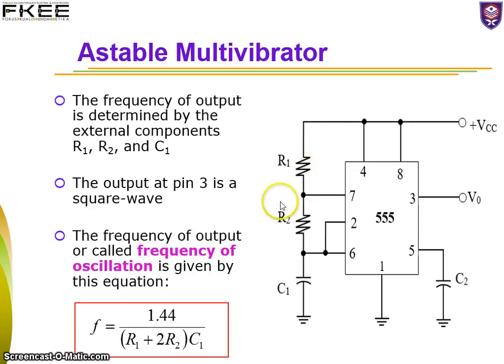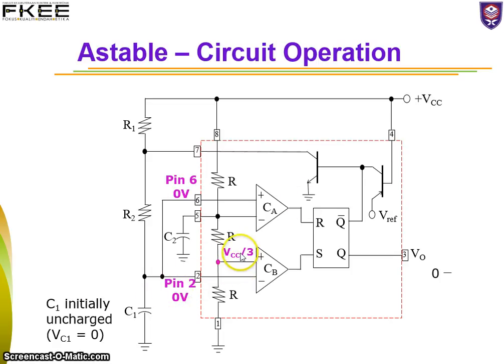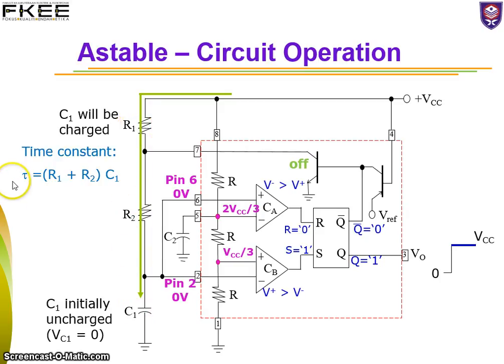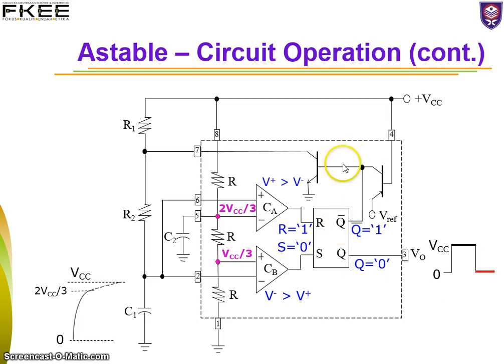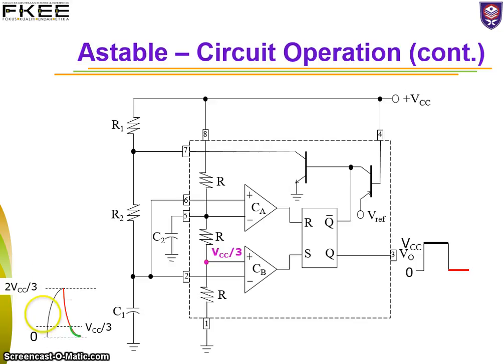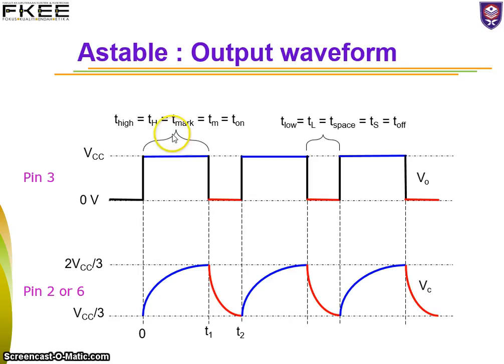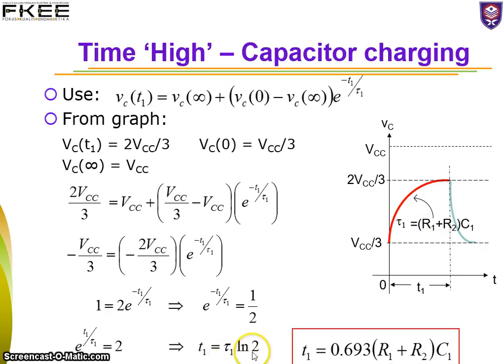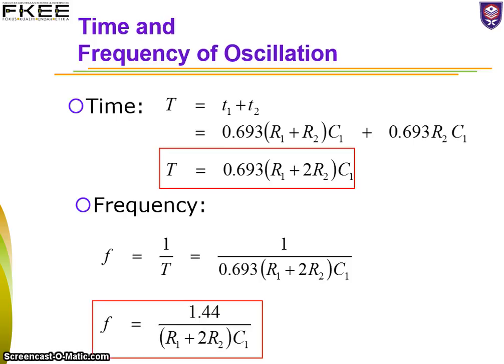555 Timer - Astable Multivibrator